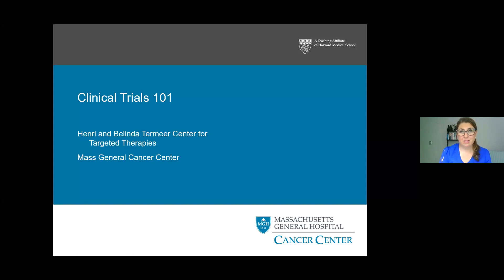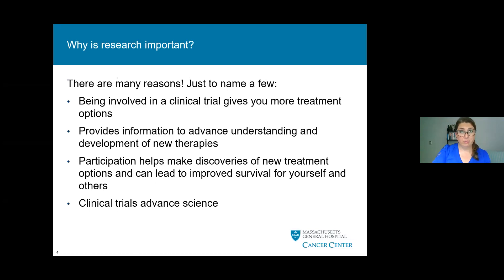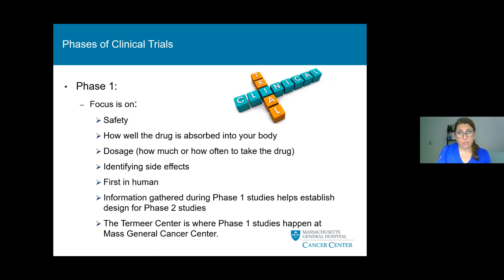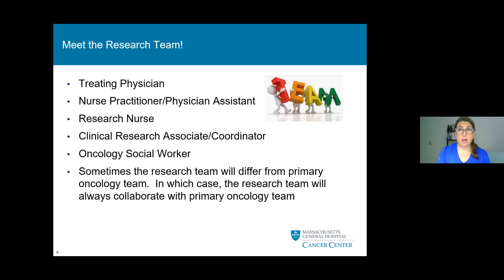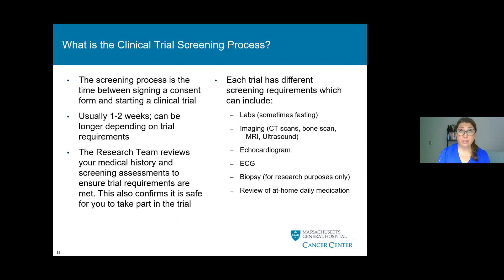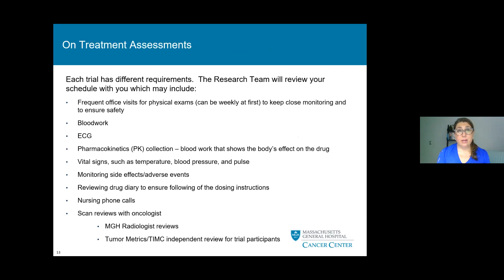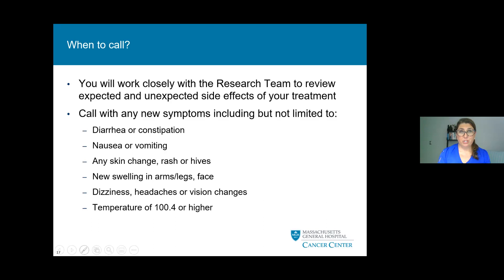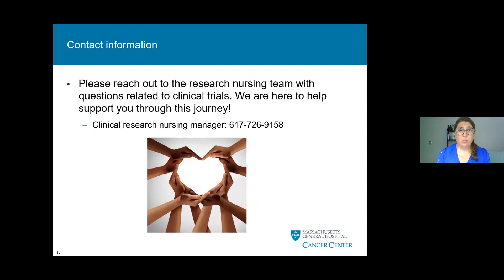Clinical Trials 101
Learn about clinical trials in this video with Elizabeth Abraham, RN, clinical research nurse at Mass General Cancer Center. Elizabeth describes what is involved with clinical trials in order to help improve your understanding so you can better navigate the process of being enrolled in a clinical trial.